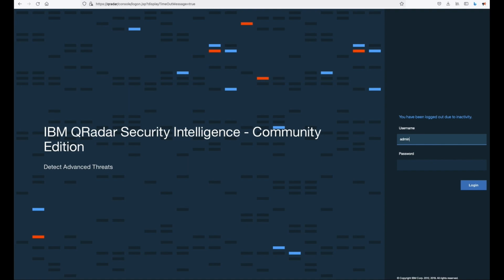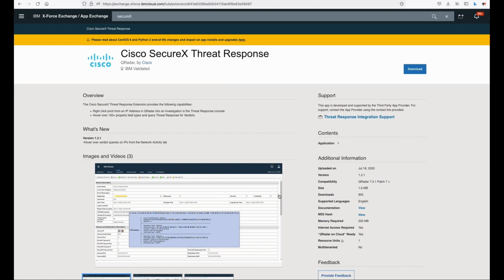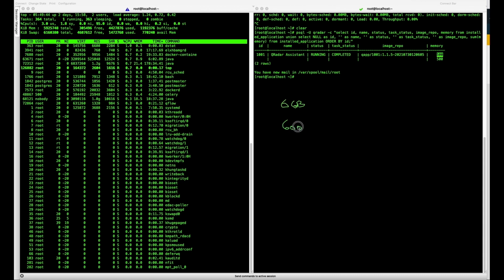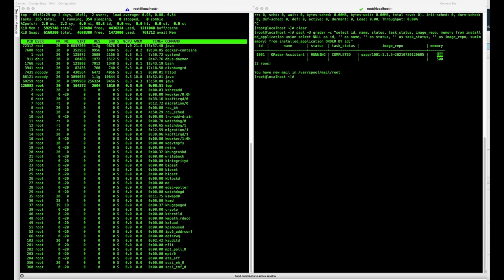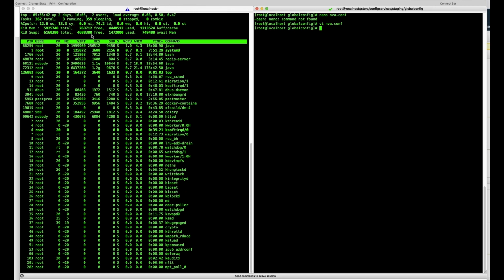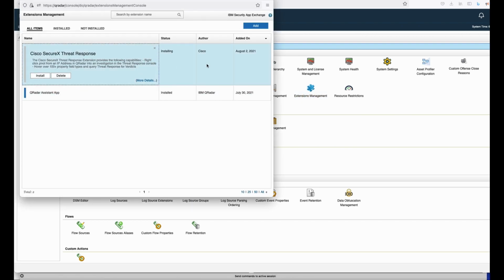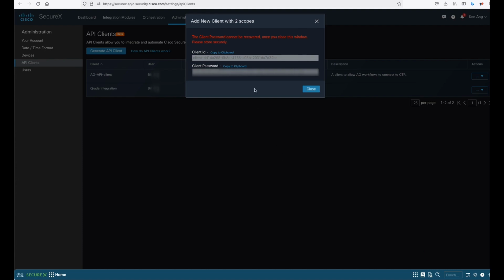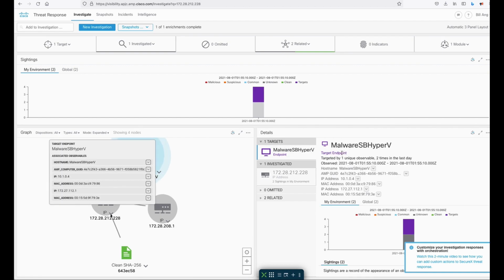Install Cisco SecureX Threat Response App in QRadar - DracoSS - 3/3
This is last part of the integration guide of IBM QRadar, Cisco Secure Endpoint (AMP for Endpoint) and Cisco SecureX.